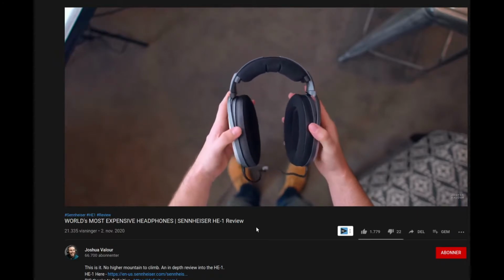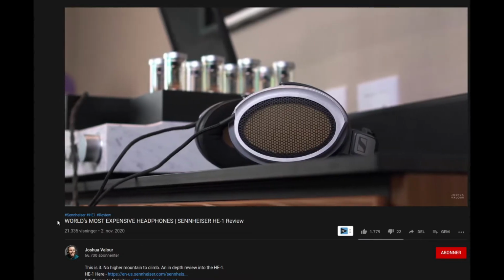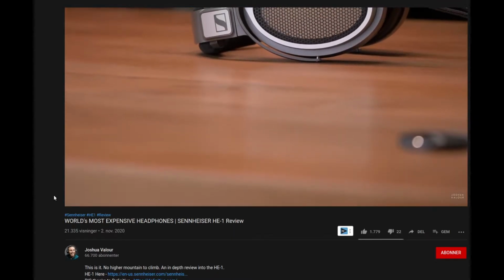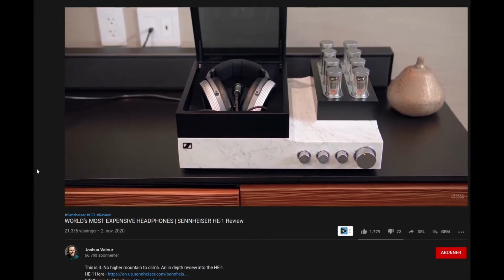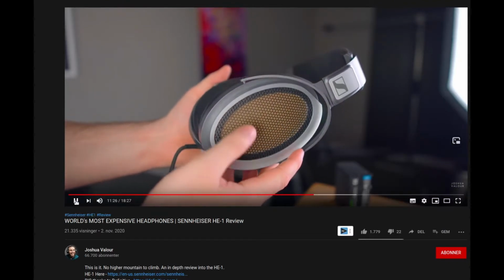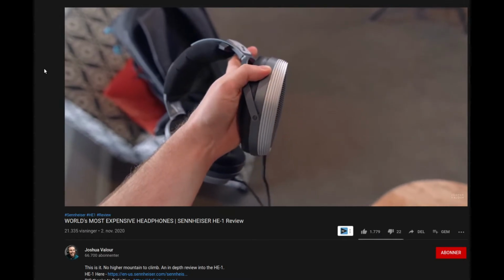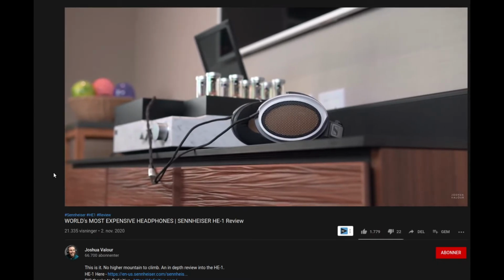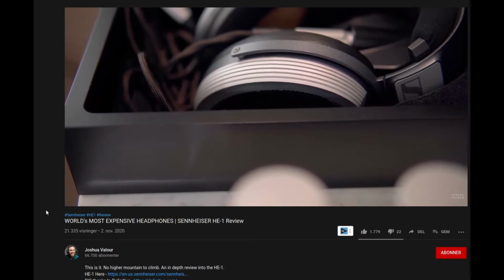WORLD's MOST EXPENSIVE HEADPHONES | SENNHEISER HE 1 Review: my reaction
In depth review that I will be reacting to.